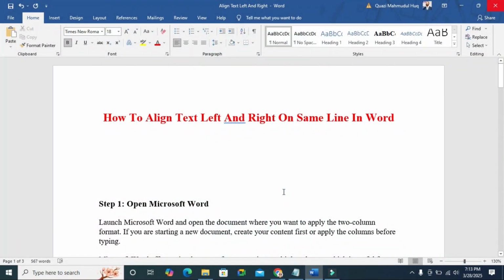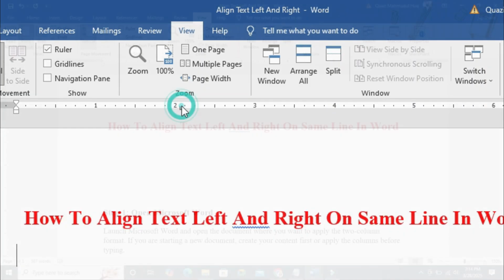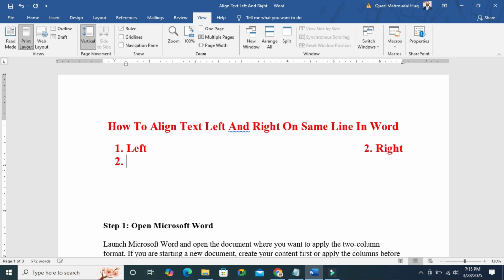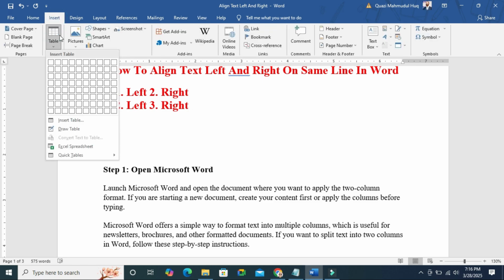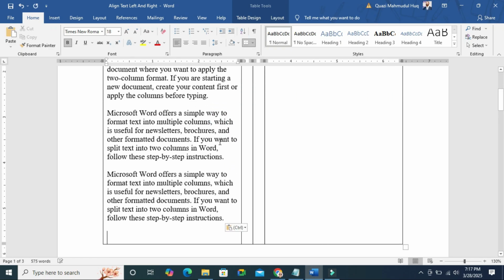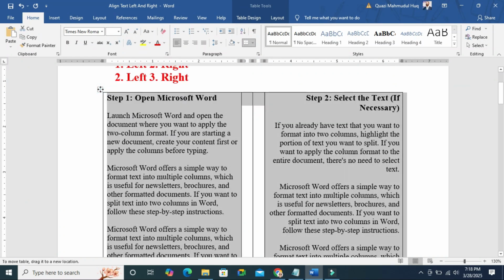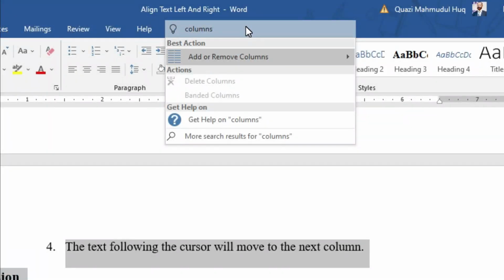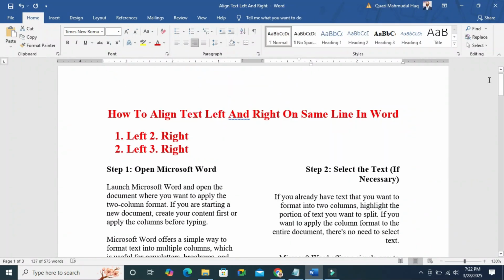Align Text Left and Right on the Same Line in Word – Easy Formatting Trick!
Struggling to align text to both the left and right on the same line in Microsoft Word? In this tutorial, I’ll show you a simple trick using tab stops and leader dots to create a perfectly formatted document. Whether you're working on a resume, a letterhead, or any professional document, this method will save you time and effort.

I’ll walk you through step-by-step with a clear, visual guide, so you can master text alignment in just minutes. 🚀